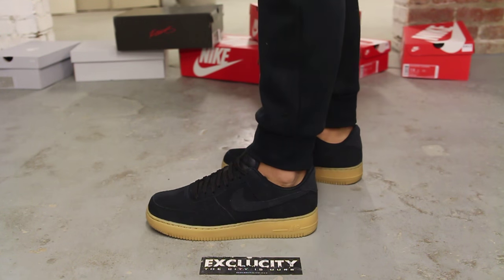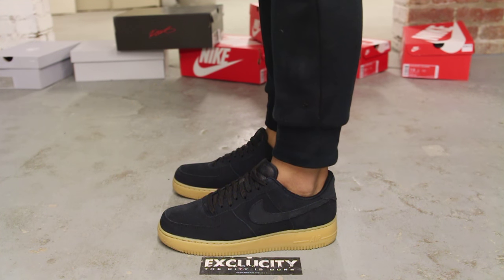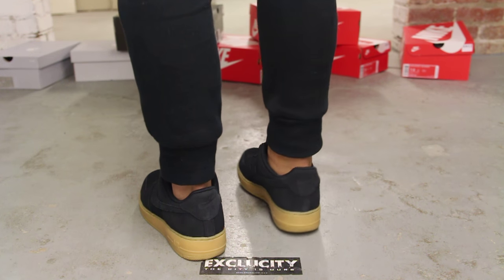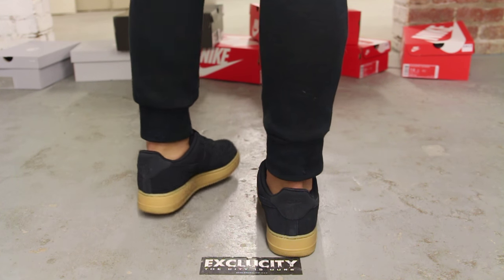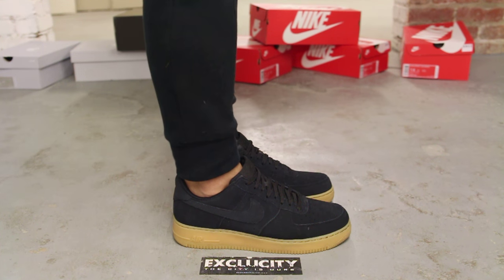Nike Air Force 1 Black - Gum On-feet Video at Exclucity